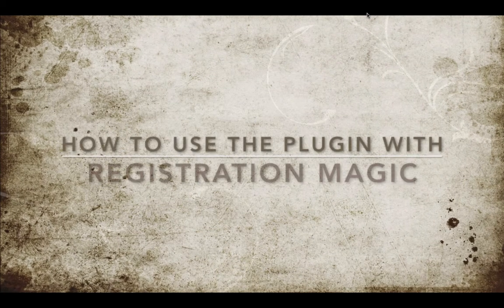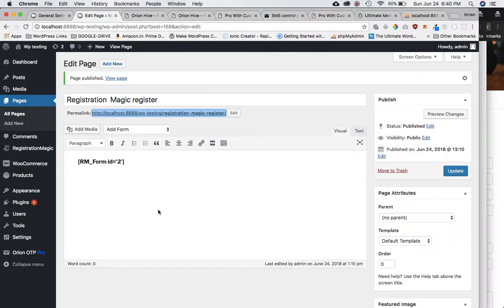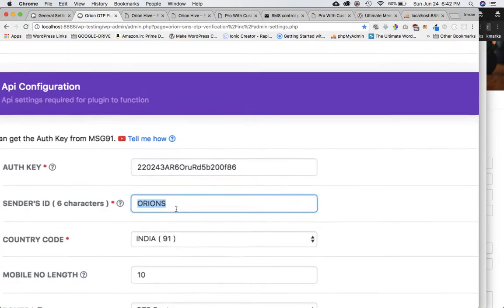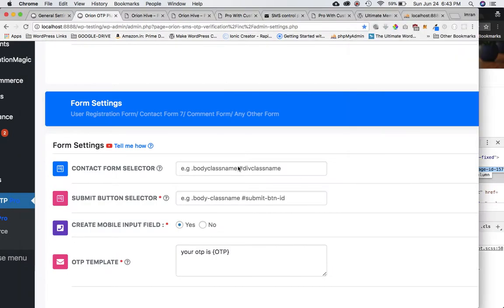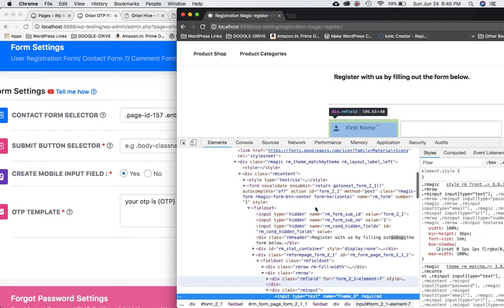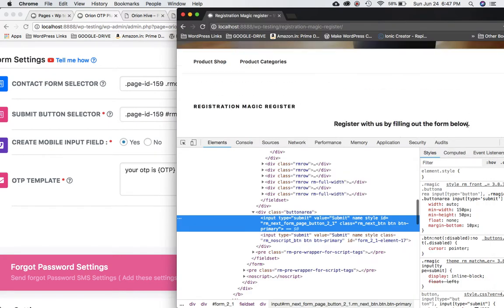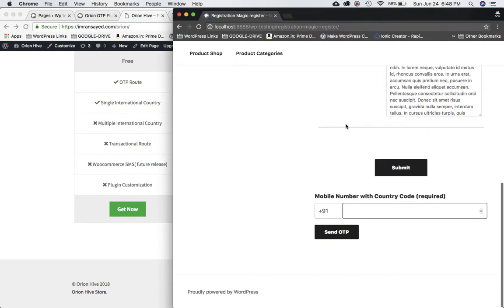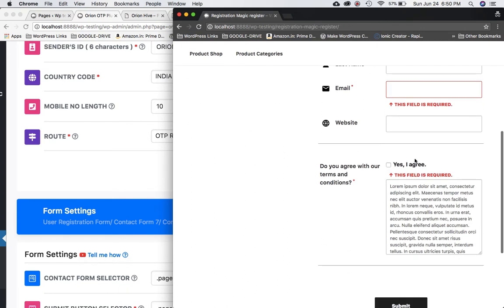How to Use Orion SMS OTP WordPress Plugin | Registration Magic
How to Use Orion SMS OTP WordPress Plugin with Registration Magic

YOU CAN ALSO PURCHASE THE PRO VERSION WITH WOOCOMMERCE SMS AND OTP INTEGRATION